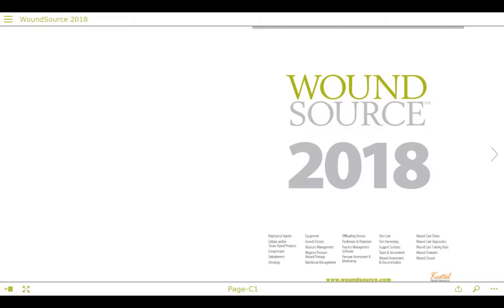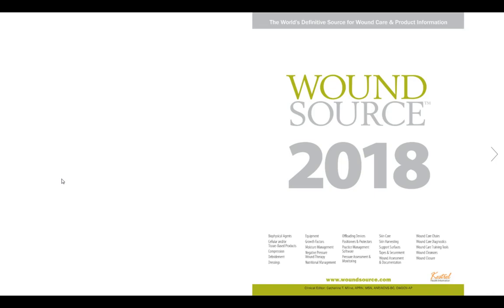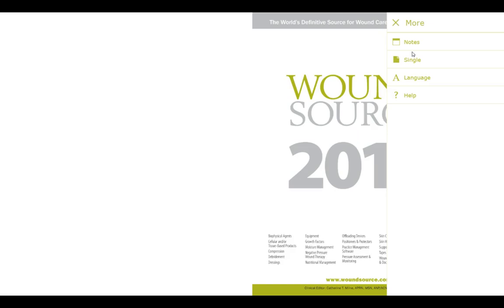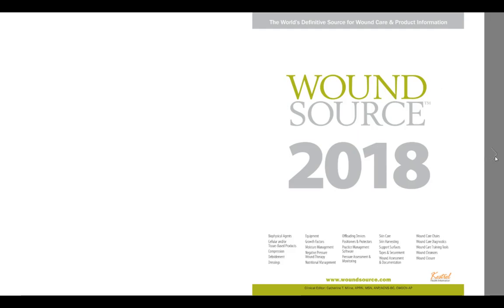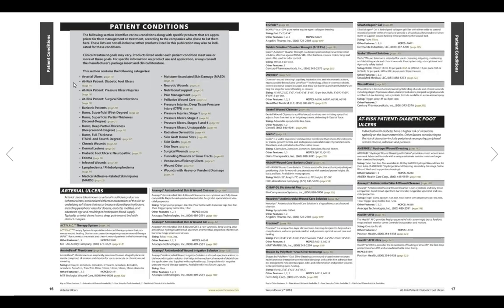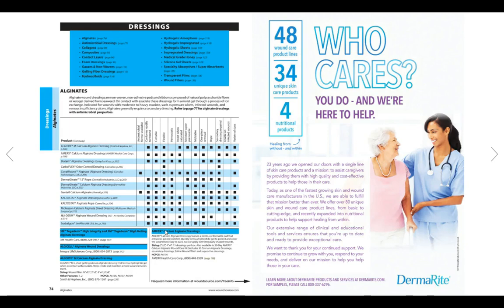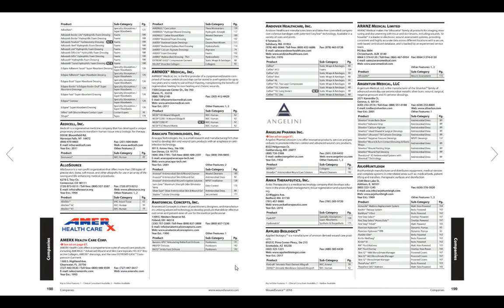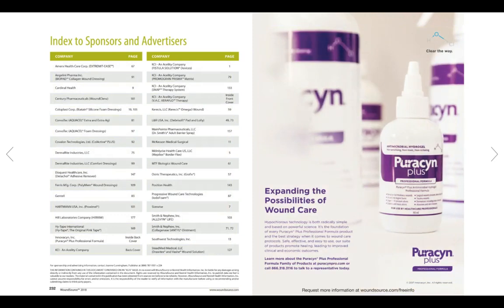WoundSource 2018 Digital Edition Walkthrough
This quick walkthrough video explains the new features of the Digital Edition of WoundSource 2018 as well as how to use the different sections of the publication to find information on advanced wound care products.